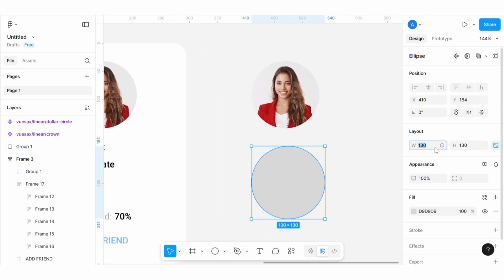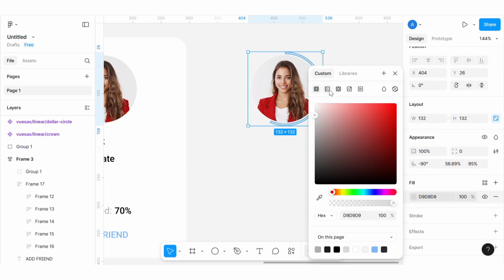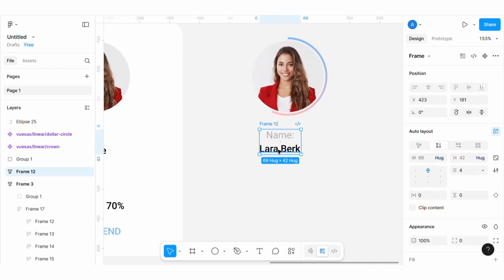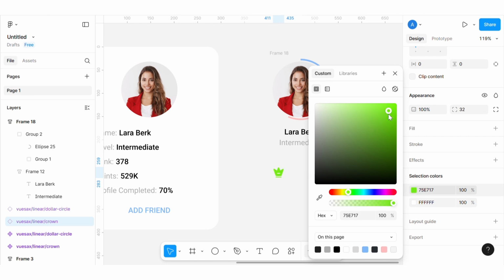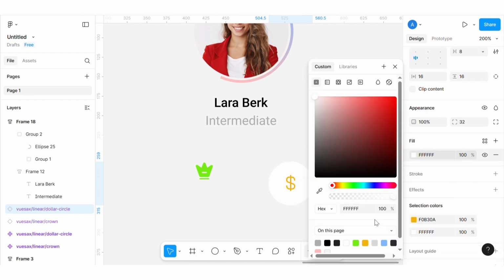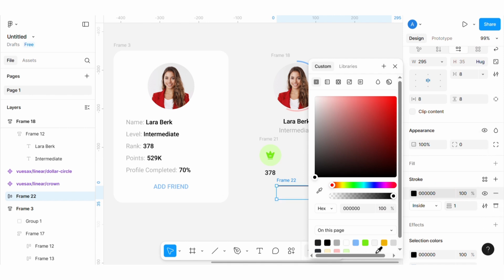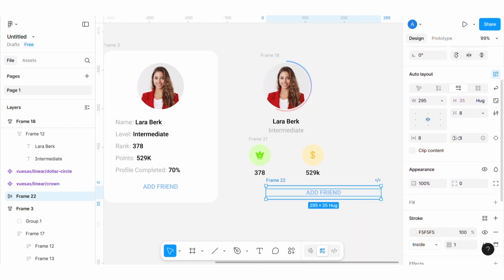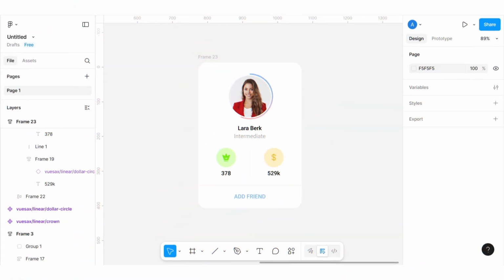UI Design Comparison: From Noob to Pro | Key Tips for Improving UX/UI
In this video, you'll witness an exciting comparison between simple and professional UI design. From basic designs to advanced UX/UI improvements using modern elements and techniques. If you're looking to elevate your website or app's user experience, this video is for you. Join us to take your designs to a pro level!